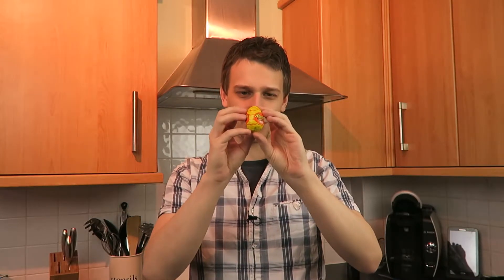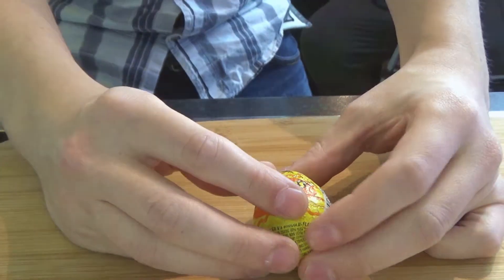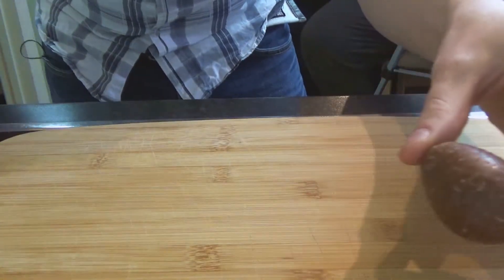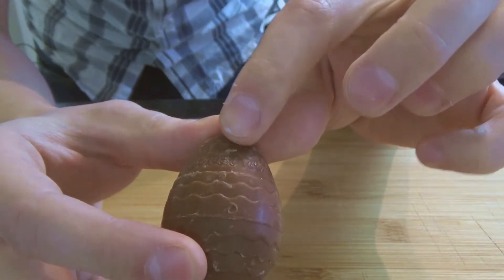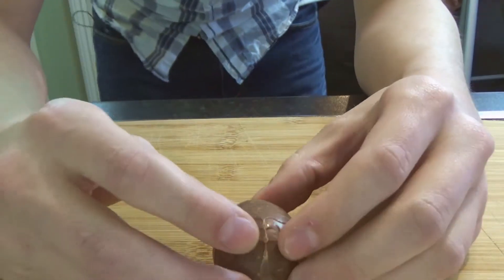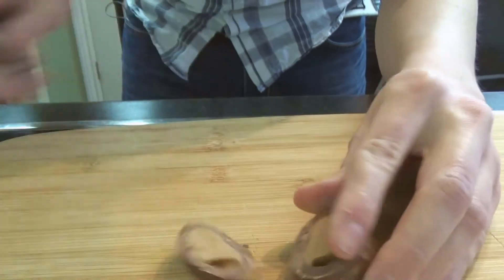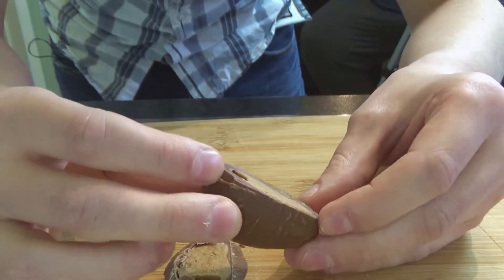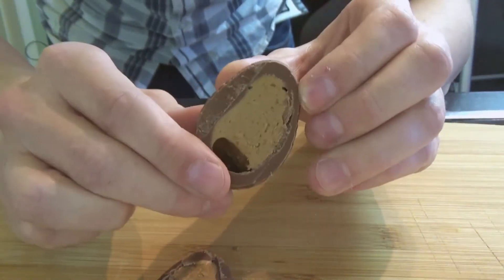Reese's Egg Unboxing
We take a deep look inside the Reese's Egg to see what is under the hood and what makes it tick. with a full teardown that gets us right to center of that chocolate dome.
Happy April 1st